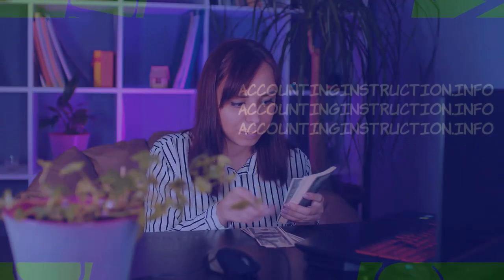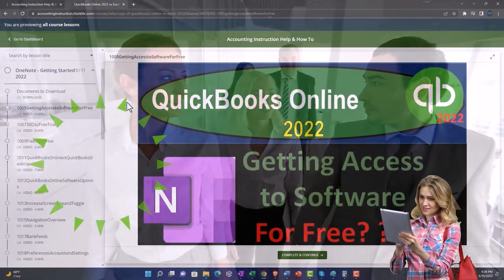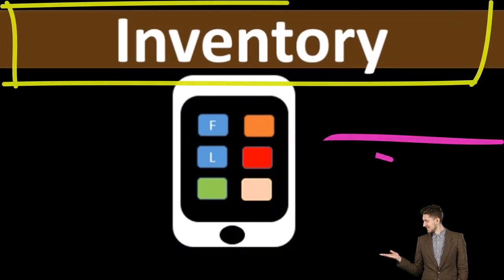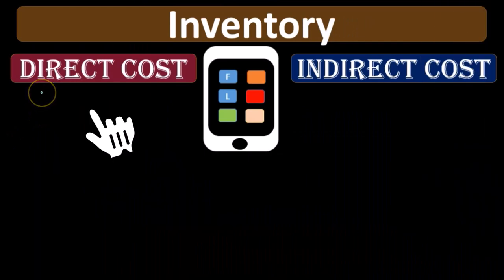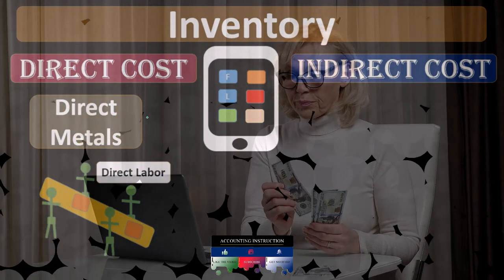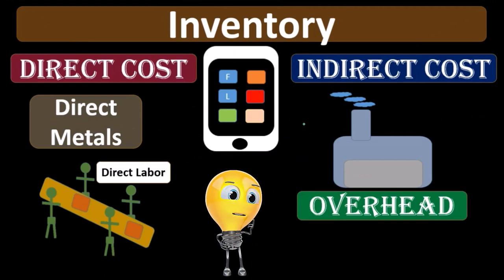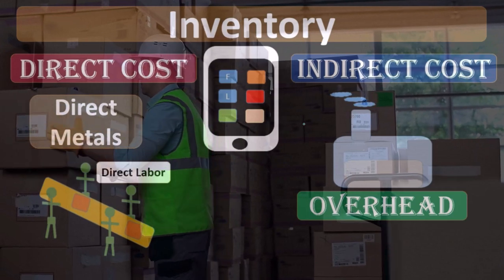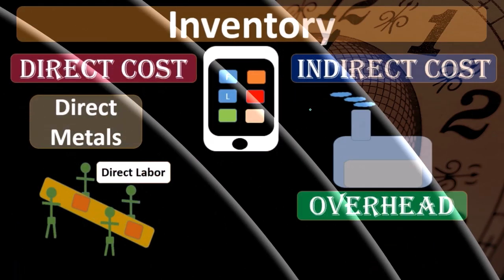Indirect Costs Definition - What are Indirect Costs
Code: 2btrmhn
Process Costing